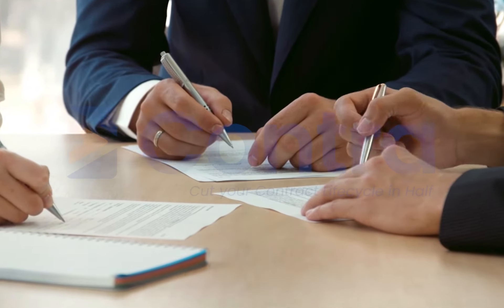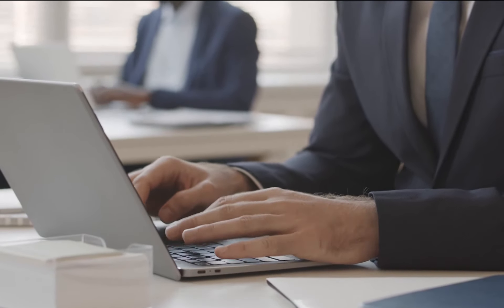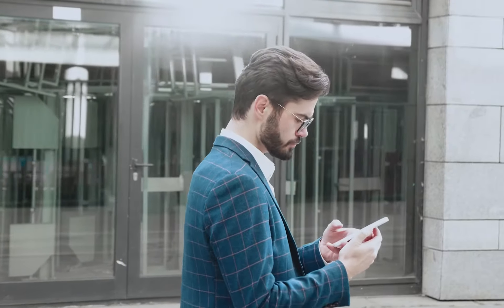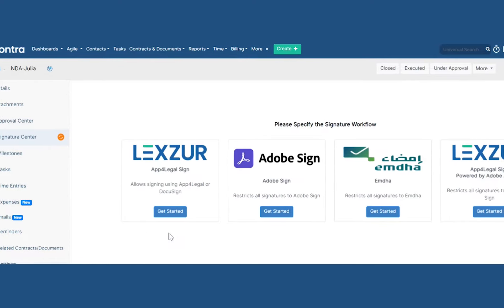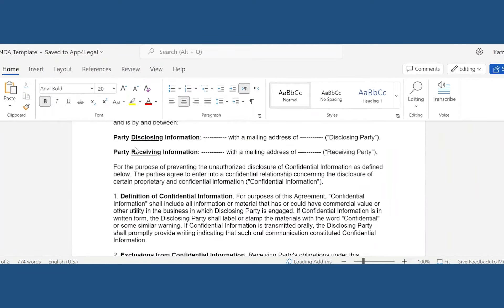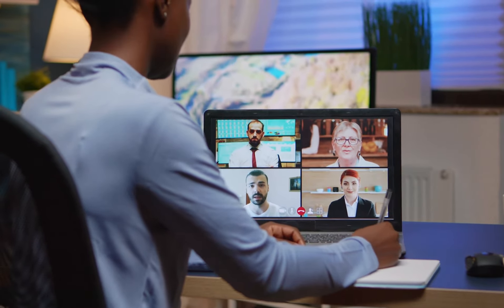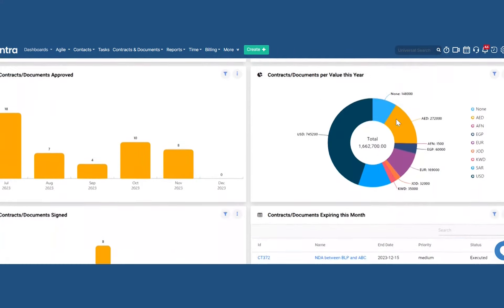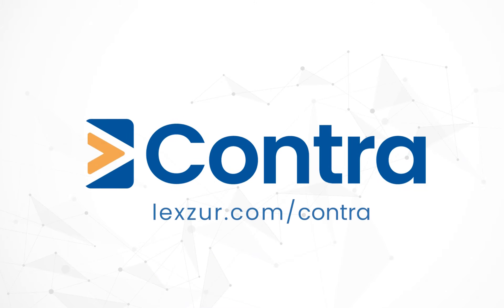Simplify Contract Management with Contra | LEXZUR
Discover Contra, the all-in-one contract lifecycle management (CLM) solution that automates and streamlines your legal document workflows. With powerful features like contract auto-generation, real-time collaboration, e-signatures, and centralized data management, Contra helps you save time, reduce errors, and boost productivity.

Join 1,400+ clients in 65+ countries and experience a smarter way to manage contracts.